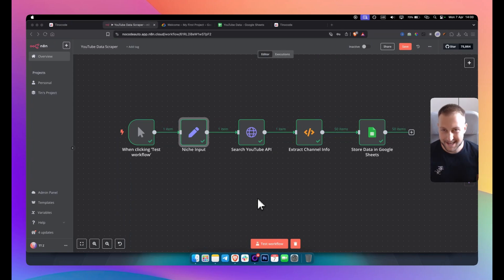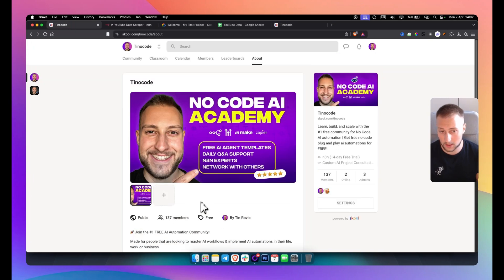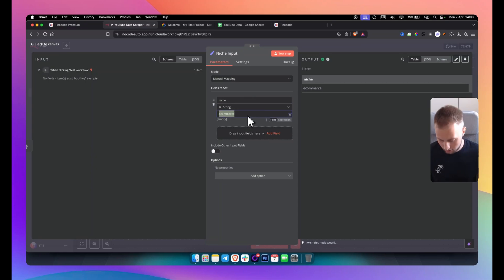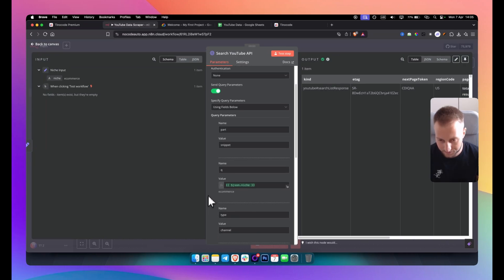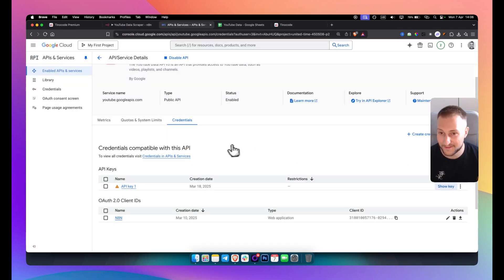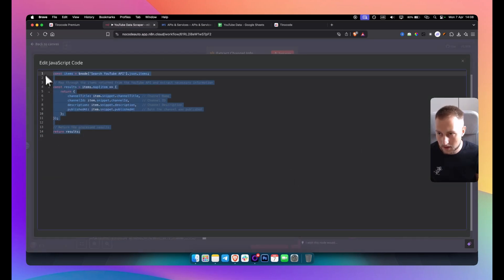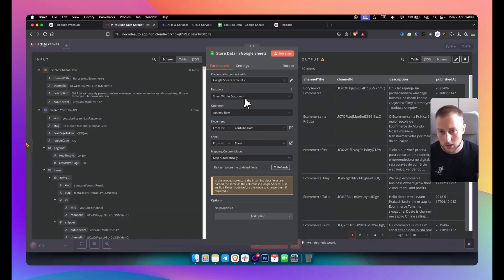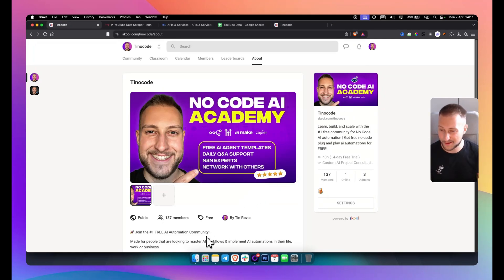How To Scrape YouTube For FREE with N8N (YouTube Scraper)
In this video, you will learn how to scrape YouTube for free using N8N — a powerful, open-source automation tool. Whether you're looking to gather video data, automate content research, or build your own YouTube database, this step-by-step tutorial will show you how to set it all up without writing a single line of code.

What You'll Learn:
✅ How to use N8N to scrape YouTube search results
✅ How to extract channels and other information
✅ How to automate the scraping process
✅ How to store scraped data for future use

TIMESTAMPS:
00:00 - Introduction
00:47 - How it Works
01:24 - Skool Community
02:03 - Start
02:27 - Edit Node
03:15 - YouTube API Node
04:46 - Obtaining the API Key
07:20 - Data Extracting
08:35 - Google Sheets
10:10 - Community